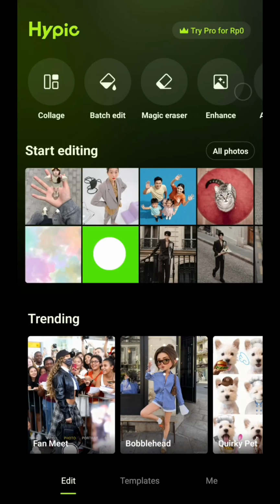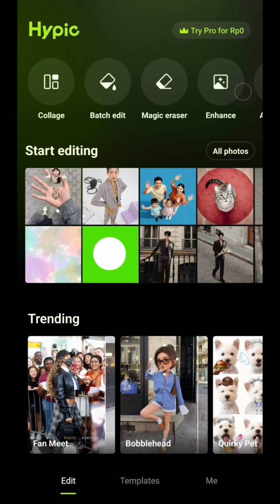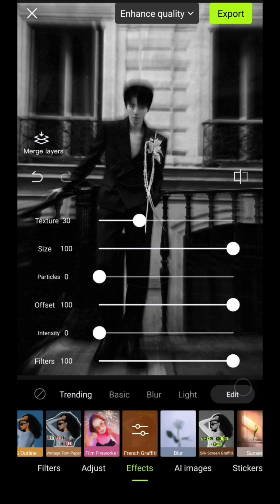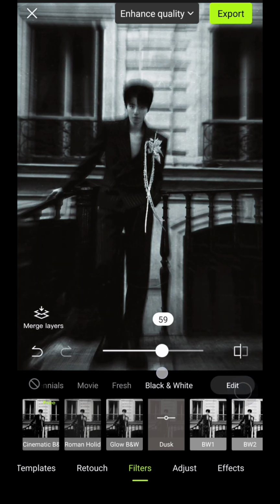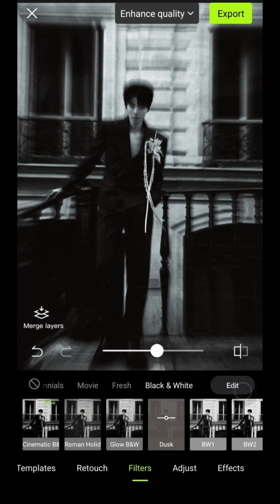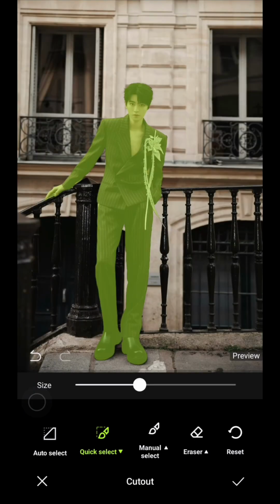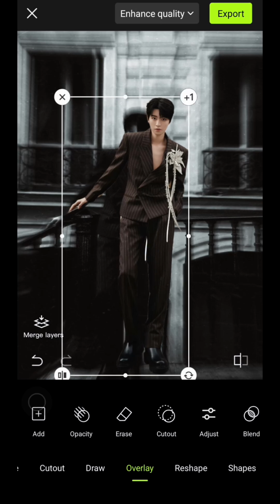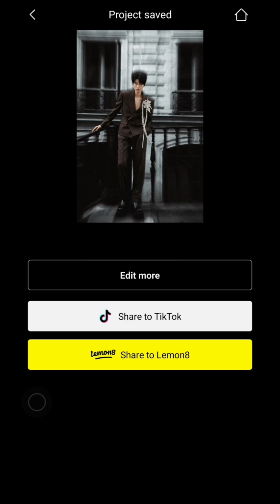Stunning Blur Hack - How to Create Aesthetic Photo Effect in Hypic Tutorial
Transform your photos with a dreamy, aesthetic blur effect in just a few steps! In this Hypic tutorial, you’ll learn how to layer effects, add filters, and make your subject pop with a stylish cinematic vibe.
📸 Import any portrait or lifestyle photo
✨ Apply Ray Blur for a dreamy aesthetic look
🌌 Add Gravity effect for subtle glow and movement
🎬 Use Dusk filter for a moody cinematic tone
🖼️ Overlay your subject for a pro layered edit
⚡ Beginner-friendly, quick, and powerful
🔥 Make your photos stand out instantly
🎨 Customize intensity for your own style
🚀 Perfect for Instagram, TikTok, and Pinterest
💡 Creative photo editing in minutes